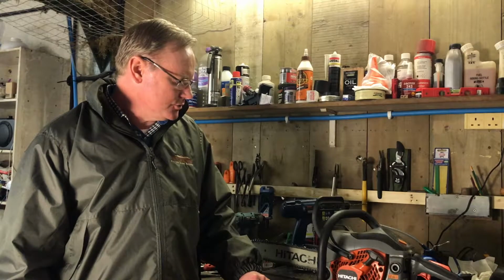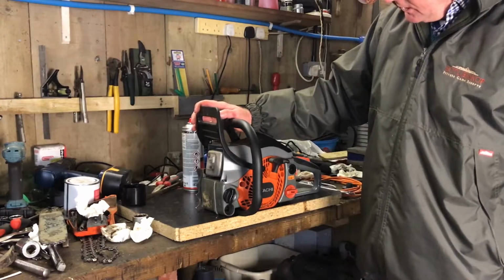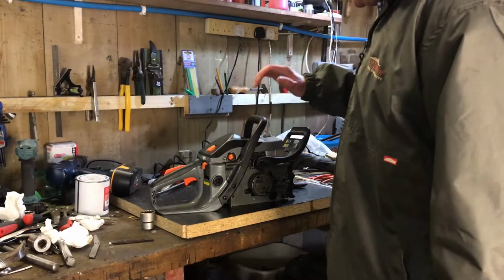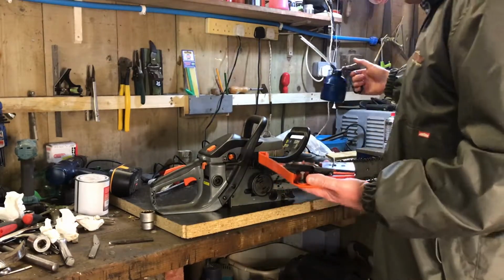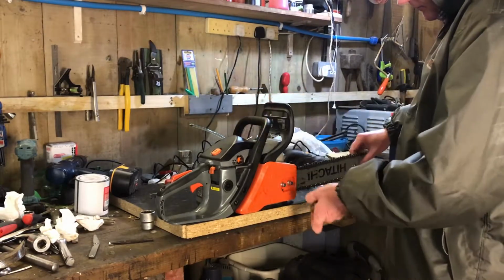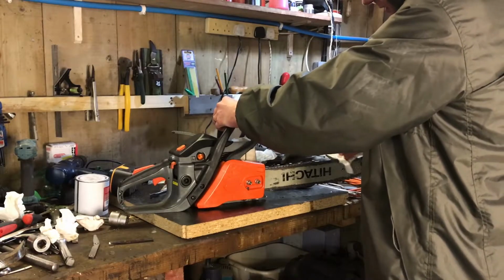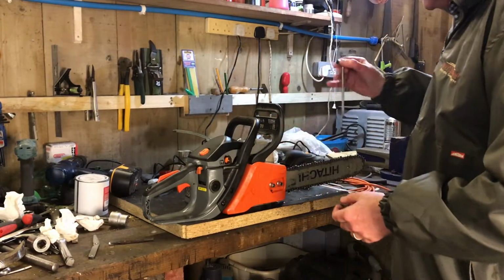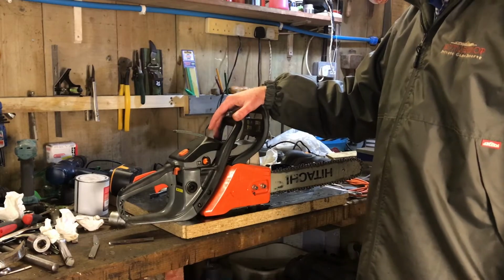#27 Preparing the chainsaw for Winter Storage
When cutting logs last weekend I realised that the chainsaw has been a bit neglected recently, so I decided to give it a good clean and also adjusted the carburettor a bit so it revs up more readily. It's now ready to be put away until the end of winter when we have some felling to do.

Waterhouse Forde is our channel sharing the various projects we get up to as a family. The current project is the restoration of this Ferguson tractor. You can also join us on our Facebook